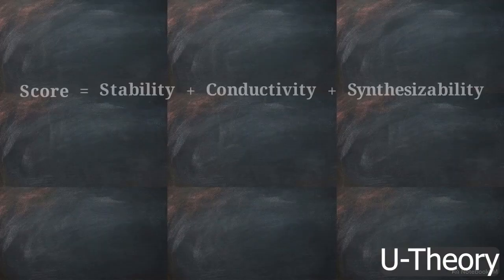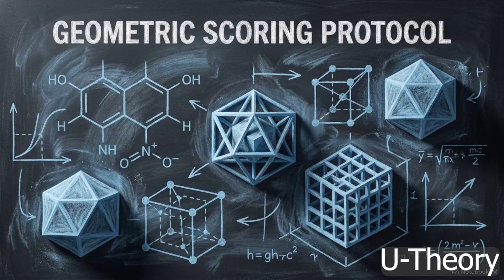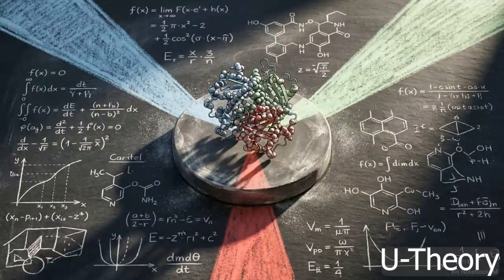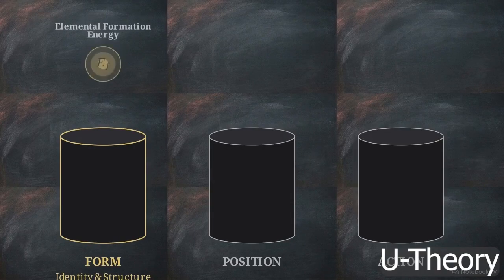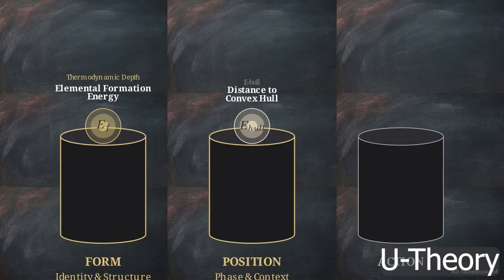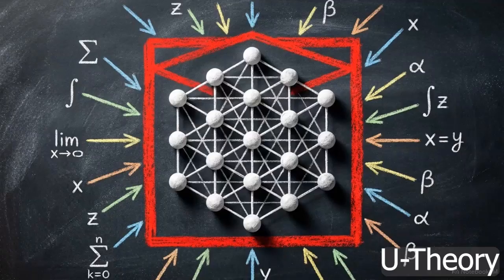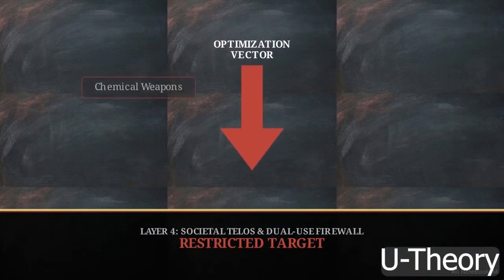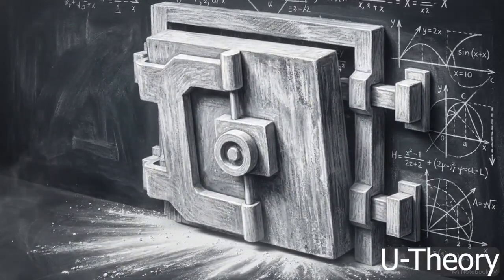Triadic Chemistry: The Periodic Table's Secret Logic | U-Theory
What if matter follows the same hidden code as life? Triadic Chemistry (TRC) extends U-Theory into the world of atoms and molecules — a falsifiable framework built on the same three pillars: Form, Position, and Action.

Triadic Chemistry (TRC) adds value to modern science by transforming chemical design and materials science into a mathematically falsifiable, multi-agent orchestration engine. Instead of just acting as a descriptive map, it actively manages and tests how chemical research is conducted across four distinct layers: Design, Synthesis, Use, and Societal Telos

Here are the core scientific contributions it brings to the field:
Multi-Agent Orchestration (TMAC): TRC introduces Triadic Multi-Agent Chemistry (TMAC), a 17-agent system that breaks down chemical problems into orthogonal sub-problems

. Instead of relying on a monolithic AI, TMAC identifies the "weakest pillar" of a substance to intelligently route computational or experimental resources directly to the exact bottleneck

Uncertainty-Aware Scoring (GSM): It introduces the Gaussian Stability Matrix (GSM), which replaces static point scores with belief distributions
. This allows the system to mathematically distinguish between a chemical structure that is known to be fragile and one that simply has high uncertainty, enabling researchers to make "buy-evidence" leverage moves

Pre-Registered Falsifiability: TRC does not blindly assume the triad works for chemistry. It requires rigorous, pre-registered testing (such as the TRC-P0 falsifier) to prove whether Form (identity), Position (context), and Action (reactivity) actually carry independent information in real chemical data, or if they are just artifacts of the same calculation

. If it fails, the claims are symmetrically retired

Hard Ethical Guardrails: It implements a strict dual-use firewall that physically prevents the system from optimizing or discovering operational routes for explosives, chemical or biological weapons, illicit drugs, or net-harmful pollutants

. It also incorporates the O5b-chem rule, which completely forbids using the framework to rank the "intrinsic worth" of different substances across society

Does this help clarify its role in modern chemistry? We can dive into how the TMAC agents actually orchestrate a chemical design, or we can look closer at how the Gaussian Stability Matrix handles uncertainty if you'd prefer.

APPENDIX_TRC (Triadic Chemistry): Registers the triad onto chemical substances and materials across four distinct design layers
. It introduces the Gaussian Stability Matrix (GSM) to predict synthesis stability and implements a strict dual-use firewall to prevent the optimization of harmful or weaponized substances.

Σ → Ω
Stability is U = ∛(F·P·A). Meaning is its trace through time, ℳ = ∫U dt.
To maximize ℳ is the meaning of all existence.

U-Model.org

APPENDIX_TRC_TRIADIC_CHEMISTRY.md 211.5 kB
SHA256: fb64fb7a6096333f249791d35164bdc4090bcf886c3c18d9557f8d6e38df6627
U-Model.org
U-Score.info